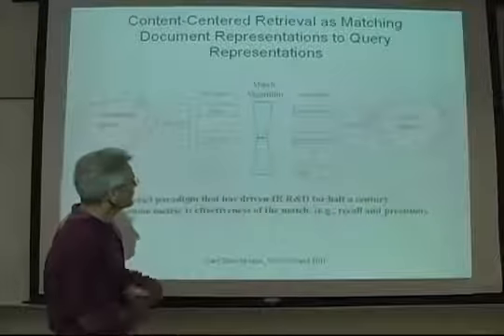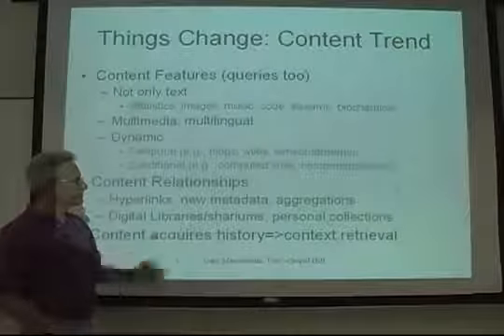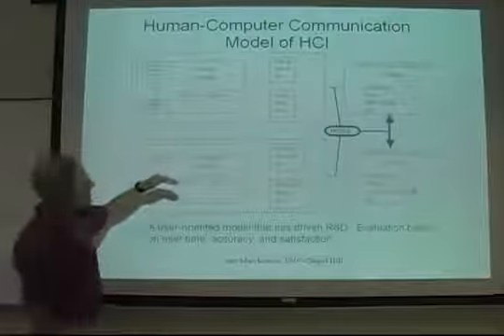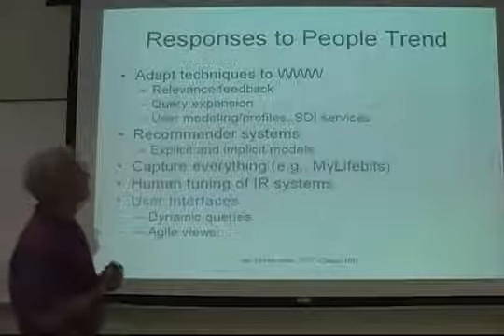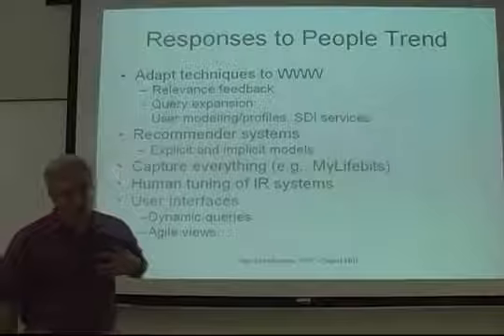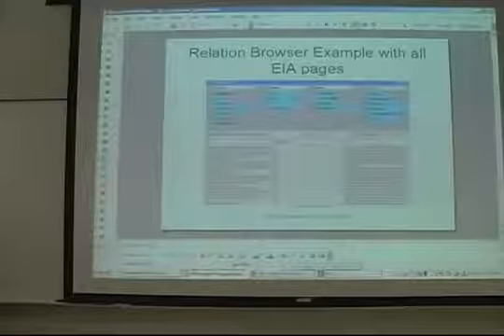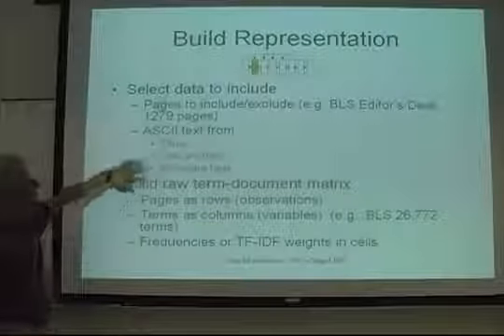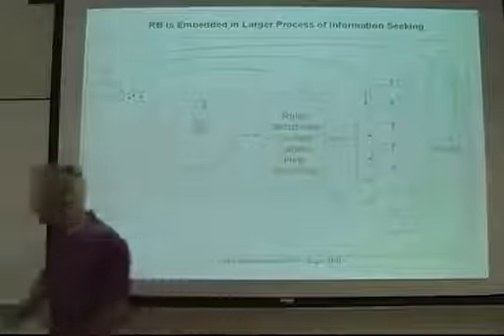Human Computer Information Retrieval Lecture